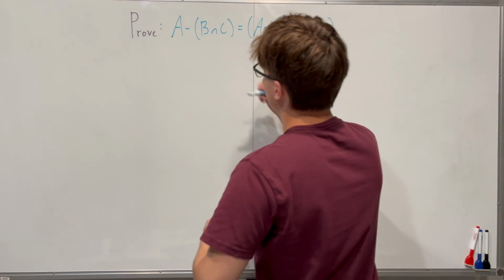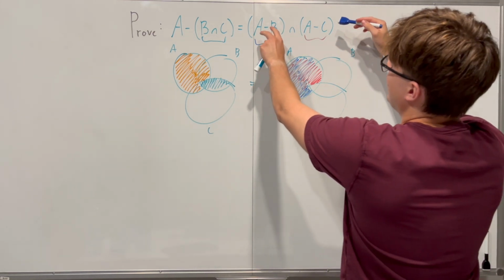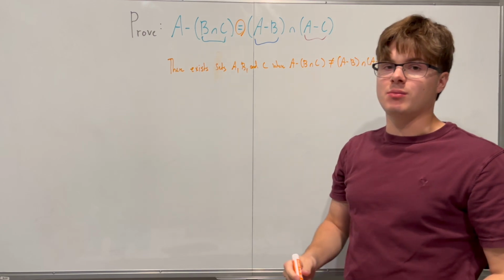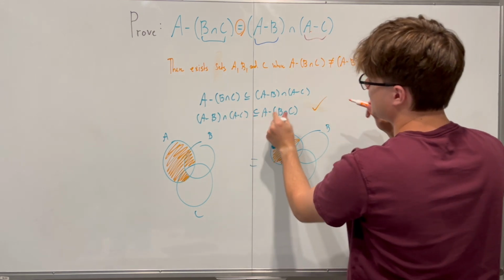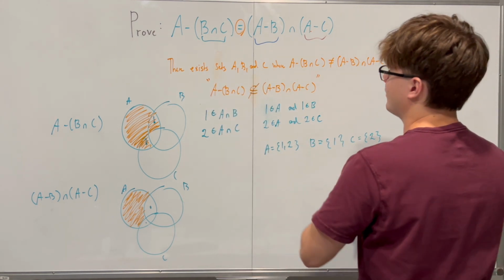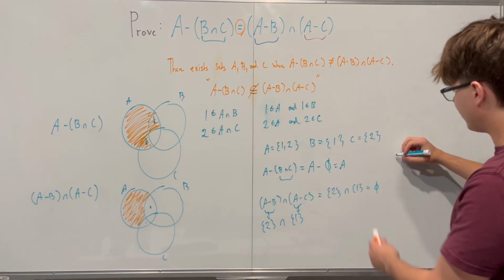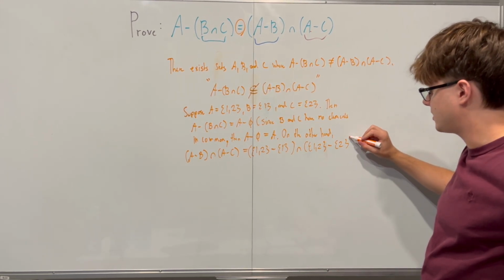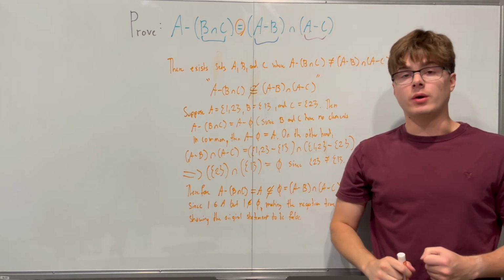Proving A-(B∩C) = (A-B) ∩ (A-C)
• 0:00 Understanding the question
• 0:50 Example
• 4:11 How to prove
• 12:30 Proof